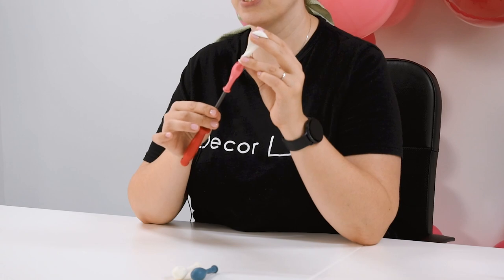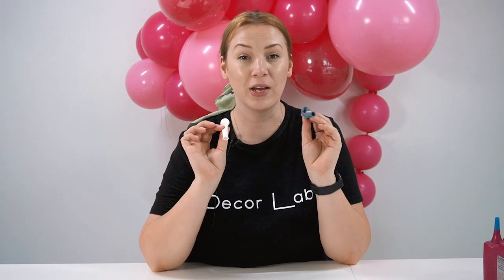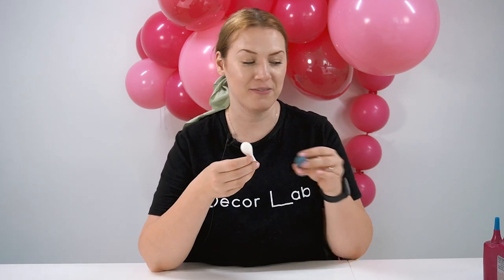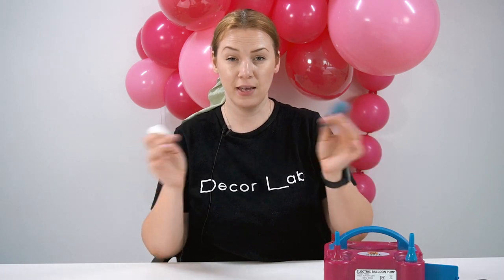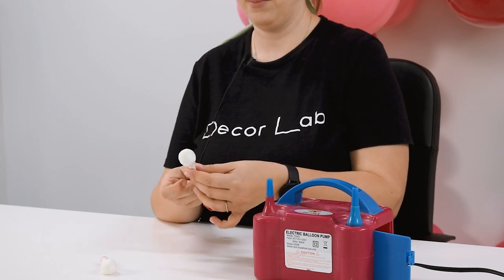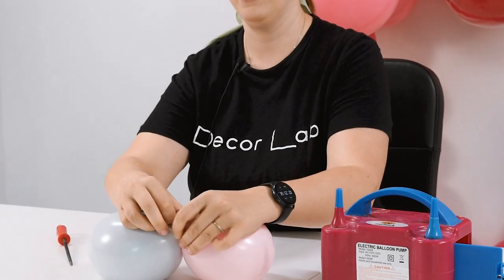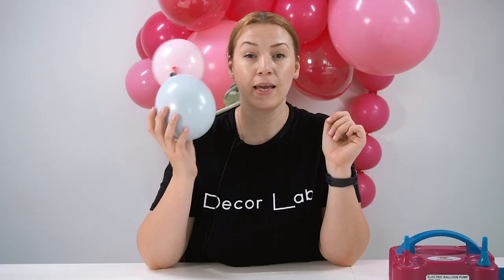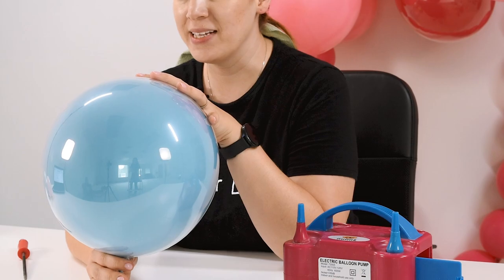FIVE Tips for Double Stuffing Balloons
If you want to learn to double-stuff balloons like a pro, check out these helpful tips!

00:00 Intro
00:07 Use a double-stuffing tool
00:25 Pull on the tip of stuck balloons
00:36 Pre inflate 5-inch balloons
01:10 Tie the inside balloons
01:31 Play with different types of balloons

Materials used in this video:
Screw Driver
Chop Stick
Air Pump

You can also check out our amazon store for more items: